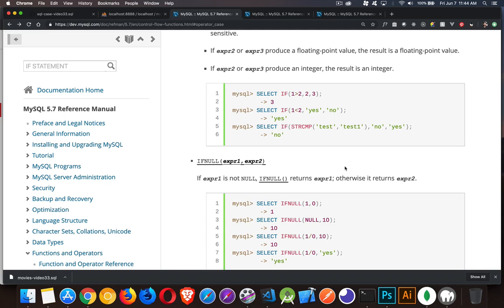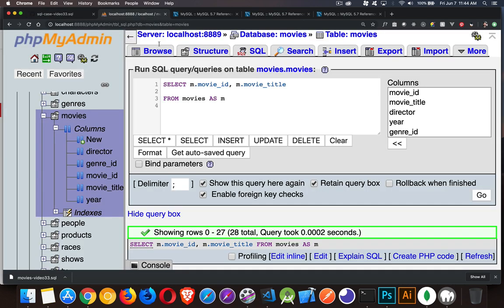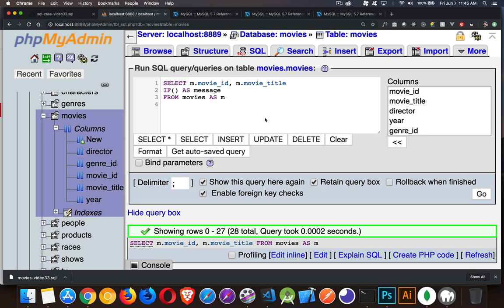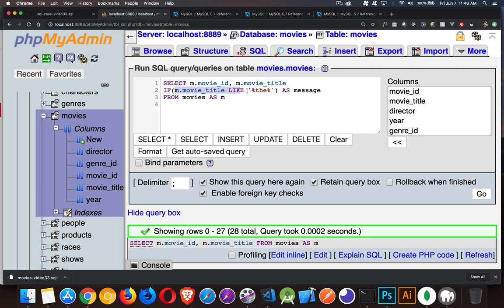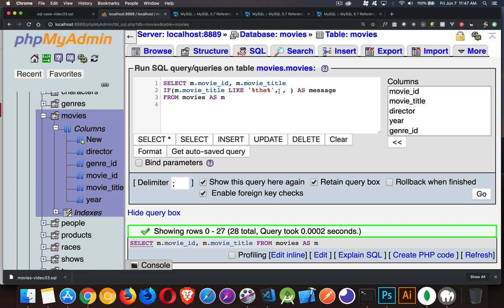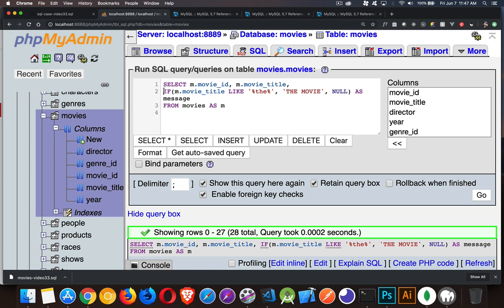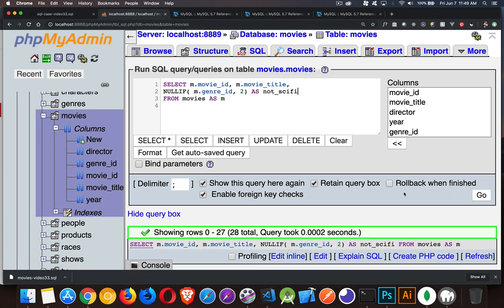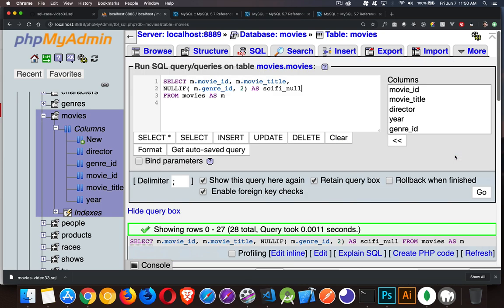Learning MySQL - IF and NULLIF functions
This episode explores the use cases for the IF and NULLIF functions inside your SELECT statements.